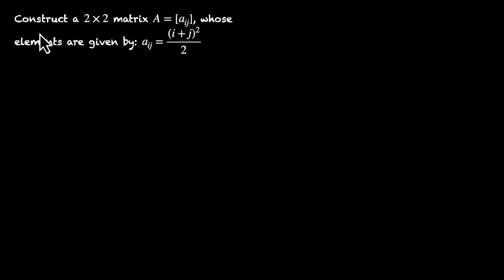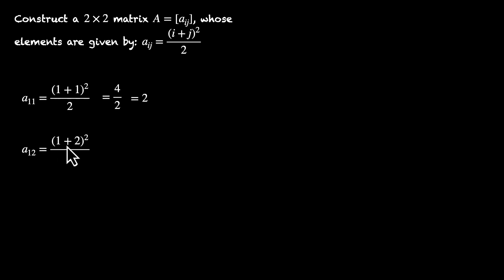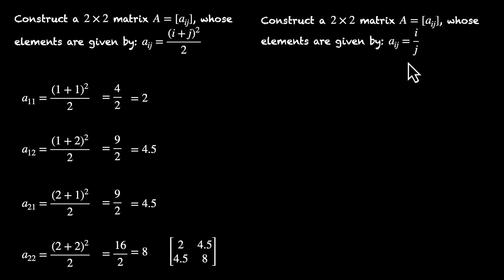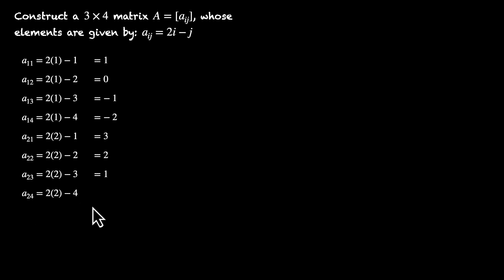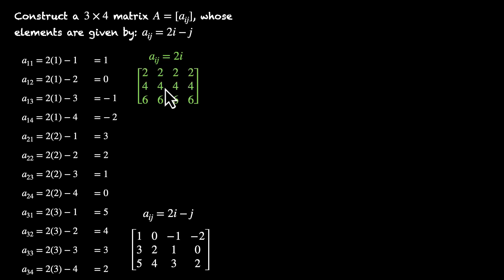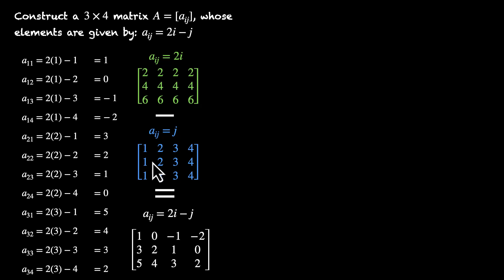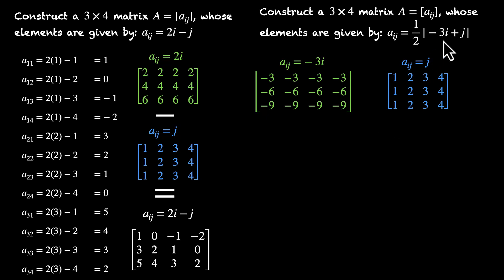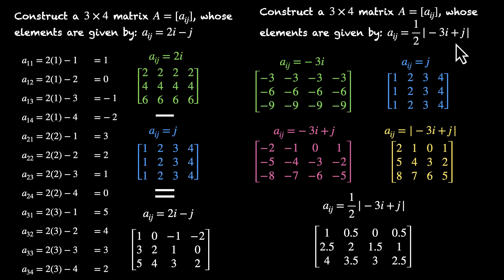Constructing a matrix from its elements | Matrices | Grade 12 | Math | Khan Academy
In this video, we construct matrices from the formula for the elements. We first solve problems where we have to find 2x2 matrices before moving on to 3x4 matrices. Through the second set, we develop our intuition of some properties of matrices by constructing them in different ways. we realise that operations that apply to individual elements also apply to the matrix as a whole.

Courses on Khan Academy are always 100% free. Start practicing—and saving your progress—now!

Timestamps:
0:00 Problem 1 - Constructing a 2x2 matrix [aij] is given
2:25 Problem 2 - Constructing a 2x2 matrix [aij] is given
3:05 Problem 3 - Constructing a 3x4 matrix [aij] is given
7:05 Problem 4 - Constructing a 3x4 matrix [aij] is given